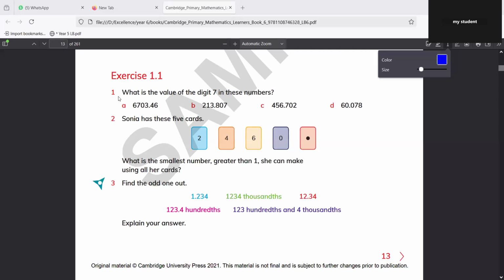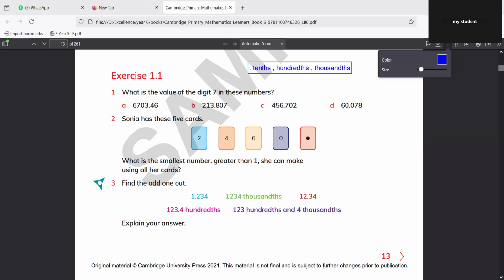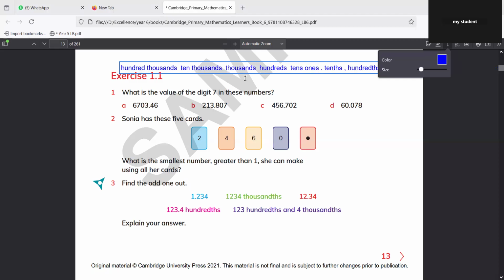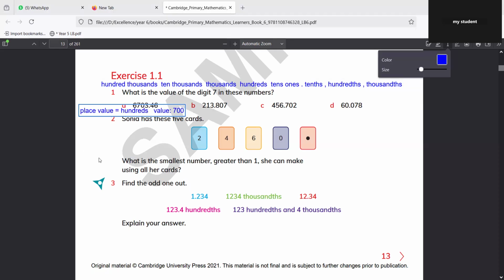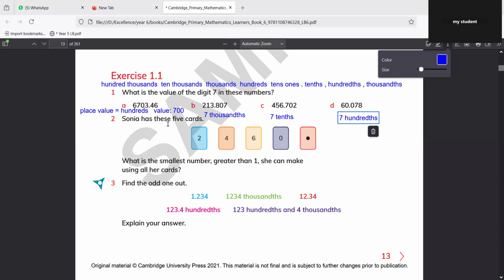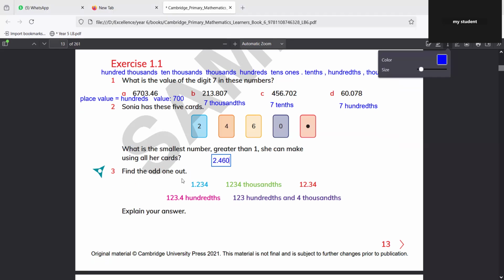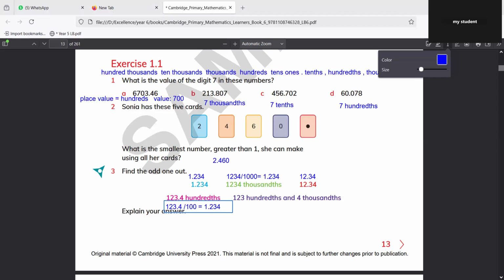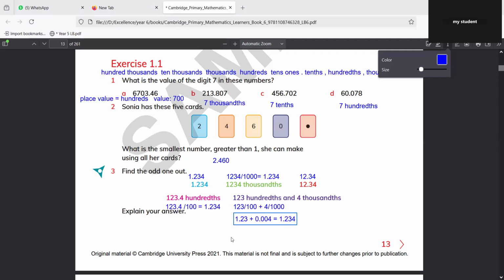Cambridge Primary Mathematics Learners Book 6 check point Exercise 1 1 part 1